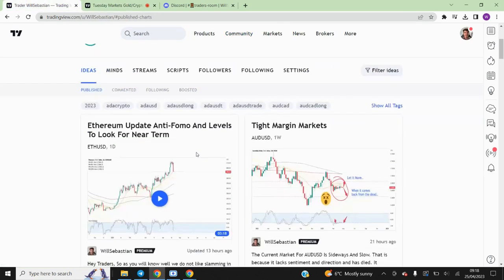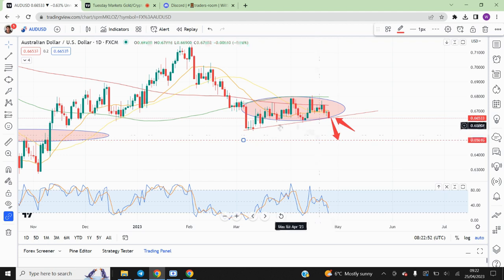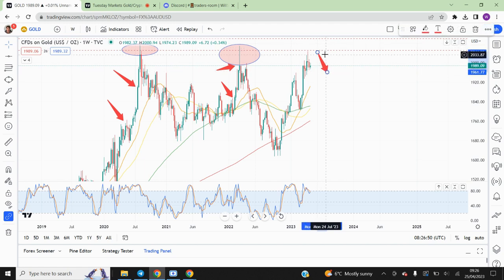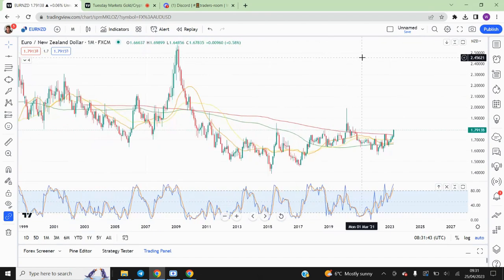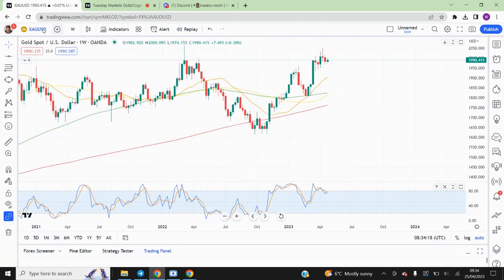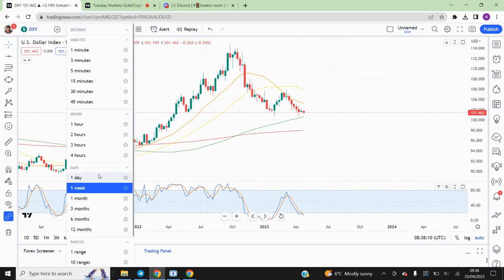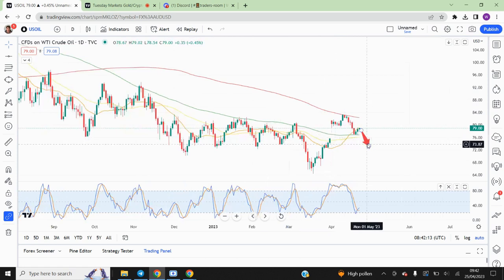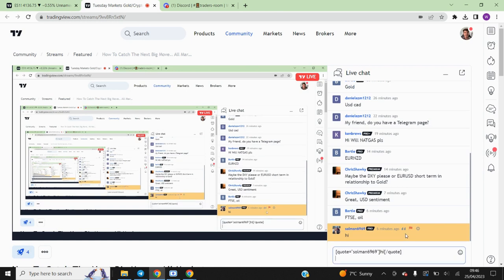Swing Trading Indicators In Forex Markets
In this video we will look at what indicators to use Swing Trading.

Please Consult Your Financial Advisor Before Making Any Investments.